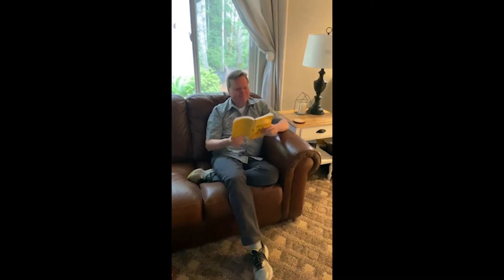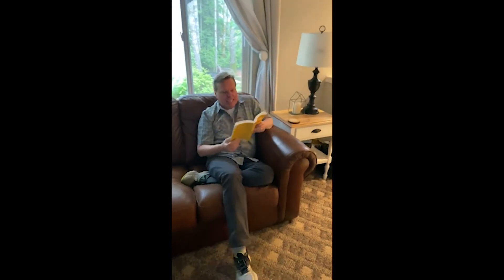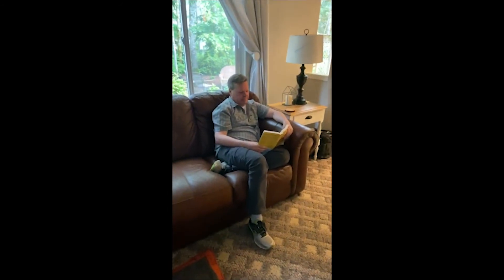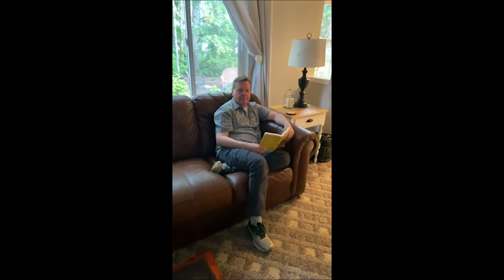PCCKIDS: Pranks on the pastor